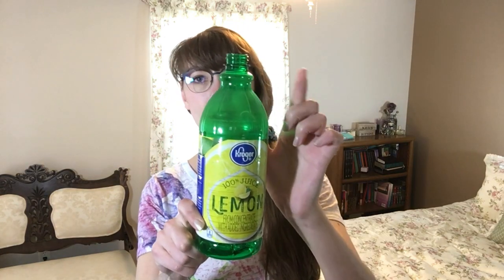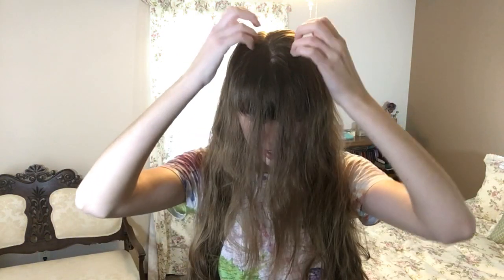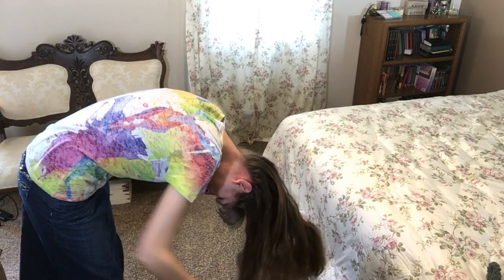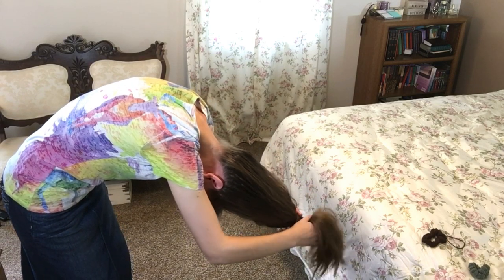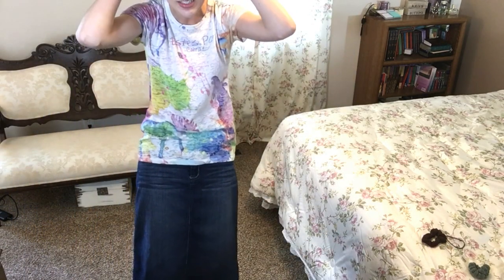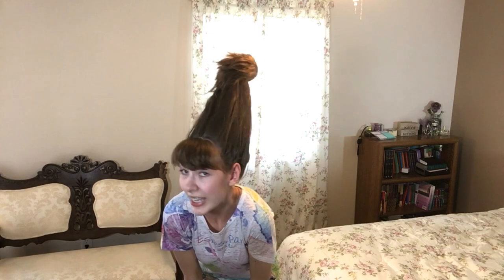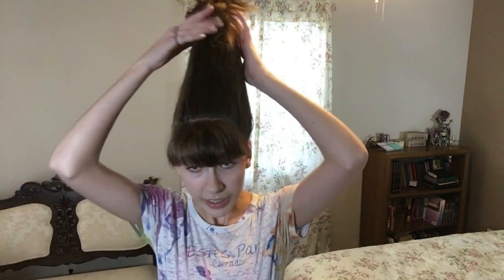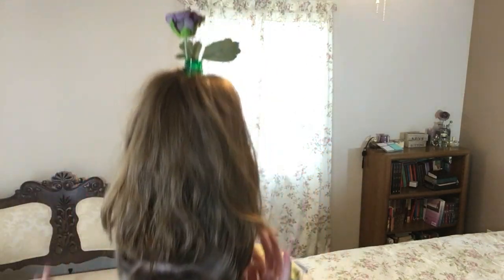Quick and Easy Crazy Hair Day | SewBrenna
Does your VBS, summer camp, or school spirit week have a crazy hair day? Need an easy idea? This one is SUPER easy! As long as you can fit your hair into a ponytail you should be able to do this hairstyle! I used an empty lemon juice bottle, but you can use a water bottle too! If you have shorter hair try the munchkin bottles!

You’ll need:
-An empty bottle with a skinny neck
-Hair ties
-Hairspray and dry shampoo optional
-(optional) Accessories for the top to disguise the spout

Thanks for spending some time with me today!